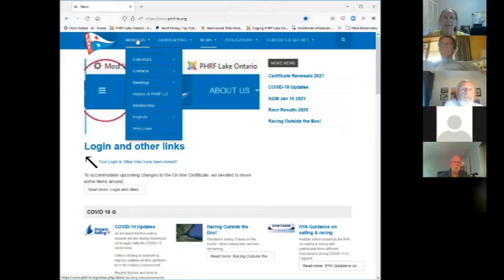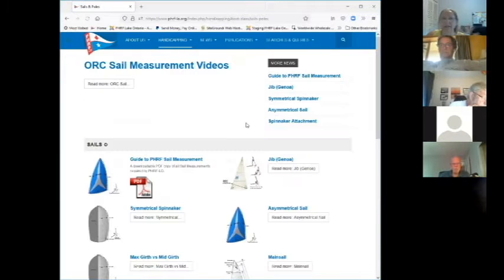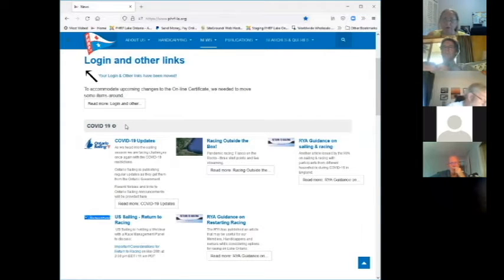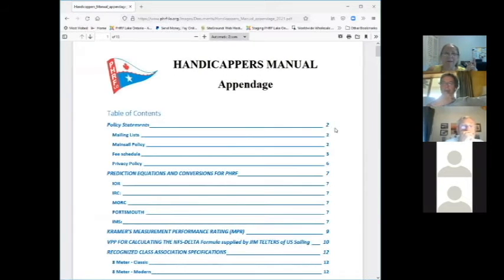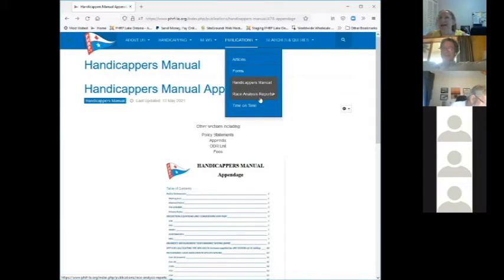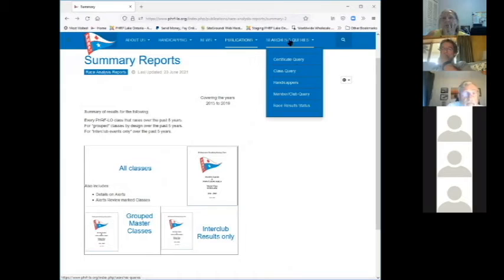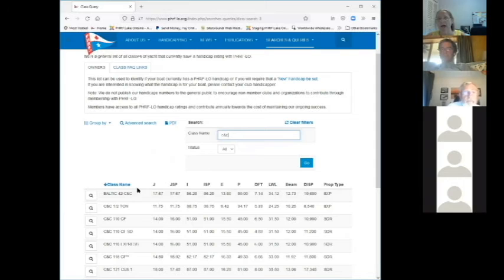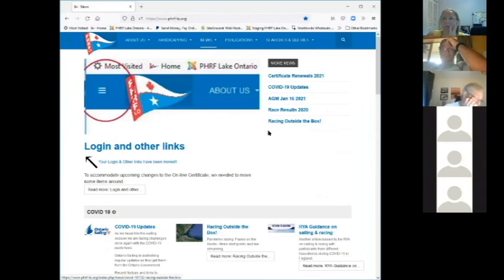New Handicapper Session - the Website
New Handicappers session with Diana Riley.
This segment covers navigating the website and where to find what you are looking for.